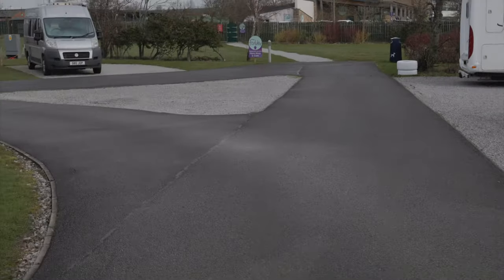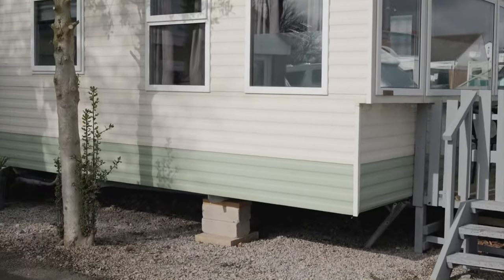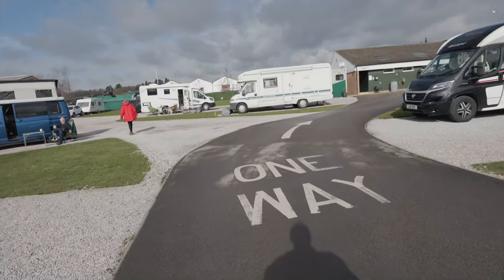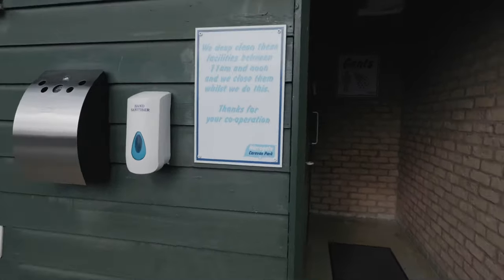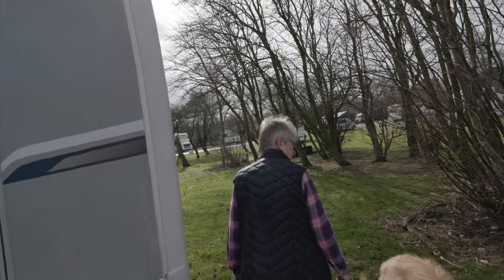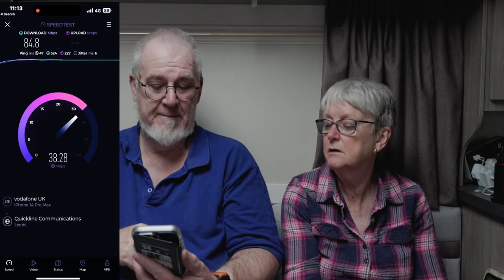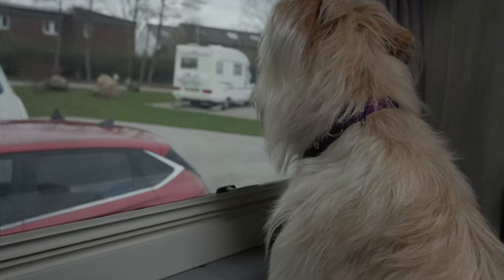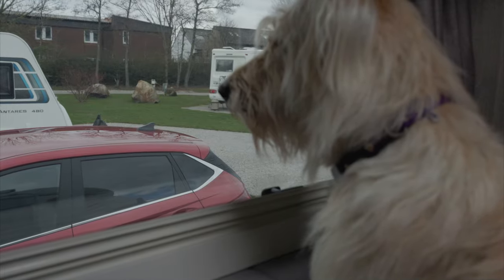Harrogate Caravan Park Site Tour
What a lovely site, warm welcome and plenty to see and do. PLUS!!! Big news about a new show coming to the Great Yorkshire Event Centre - watch to the end!